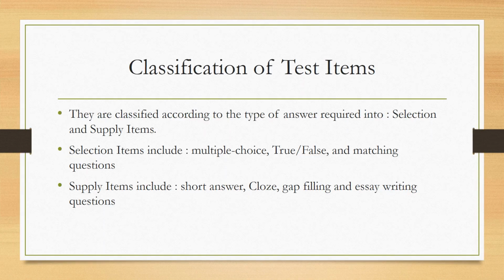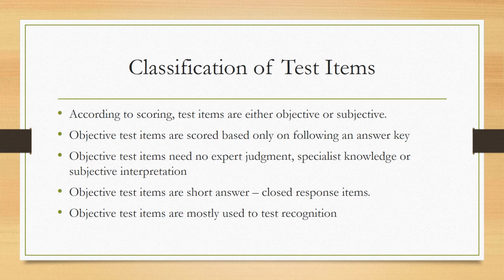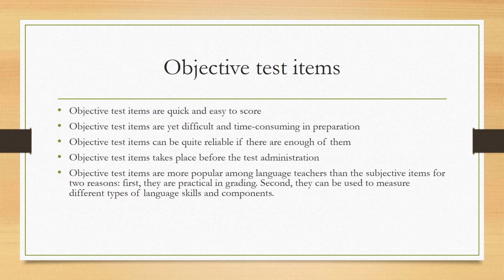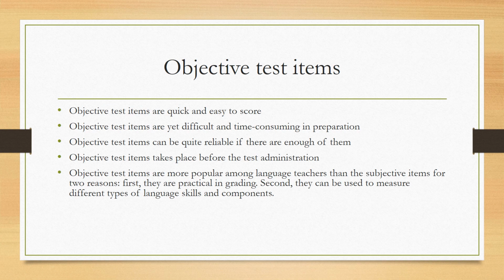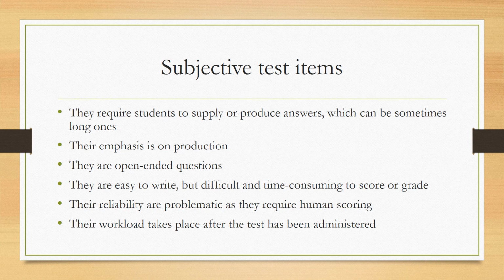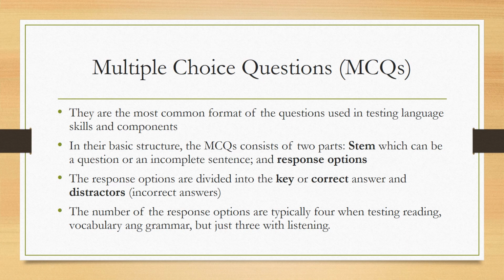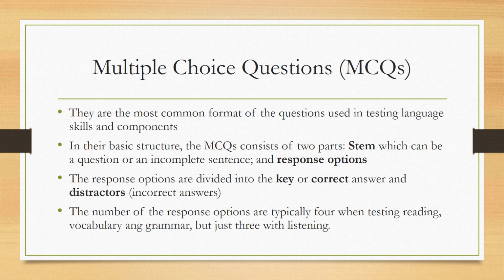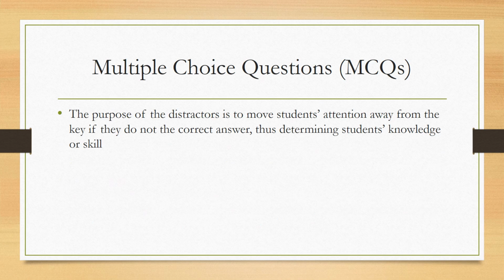Techniques of Testing 2